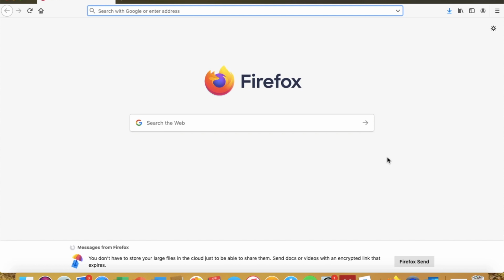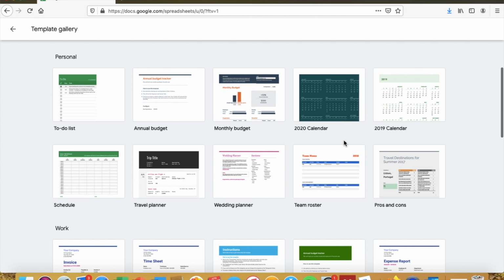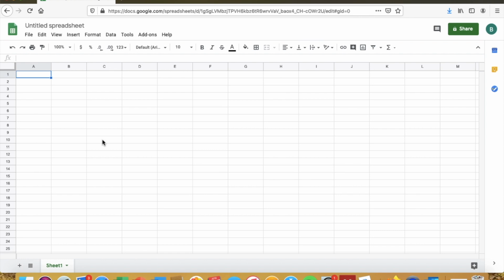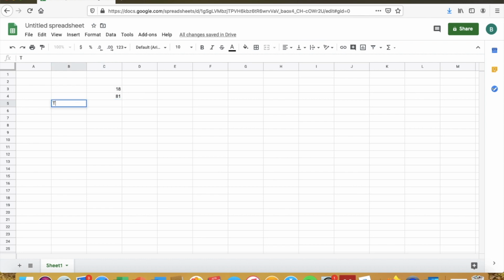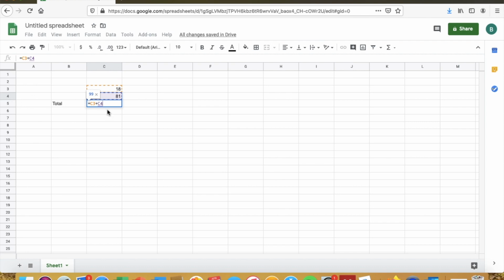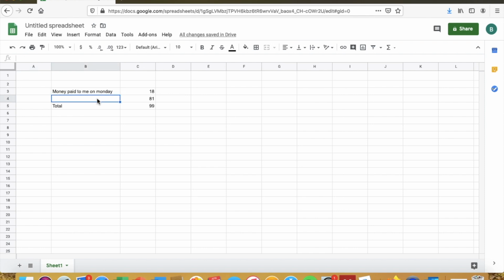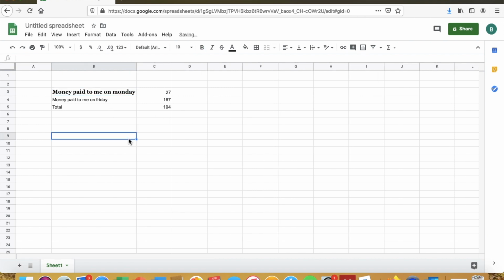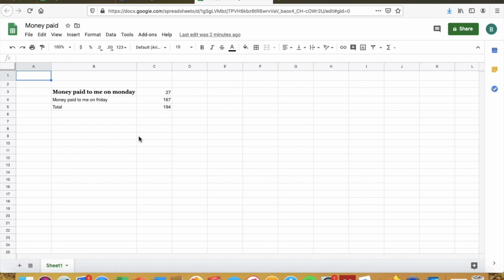Intro to google sheets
A brief introduction to google sheets, a tool used to manage numbers, make financial spreadsheets, charts and graphs.